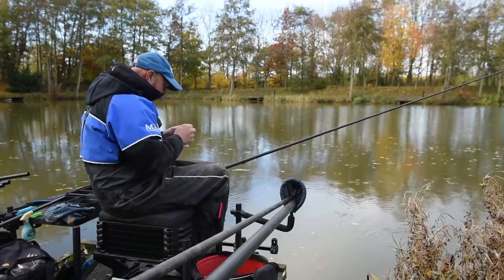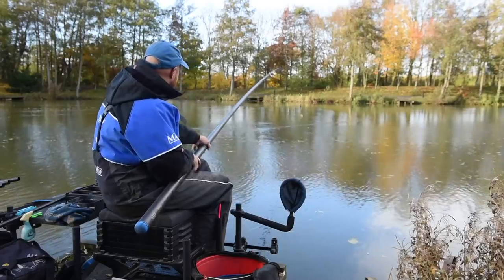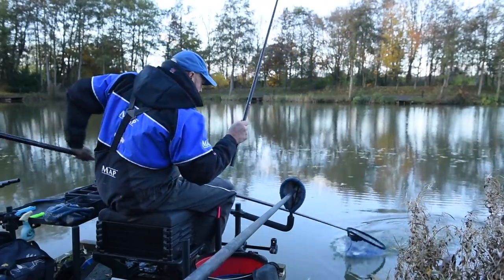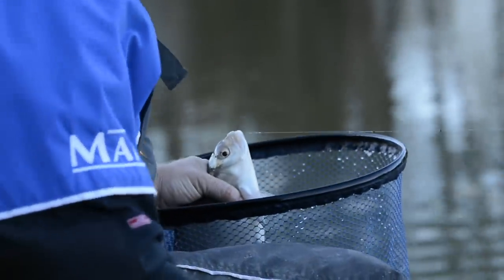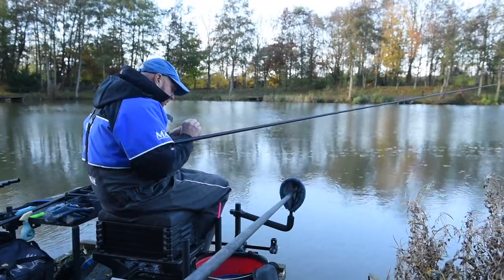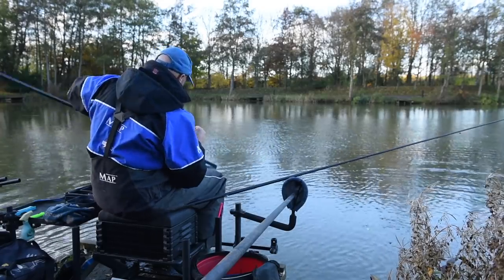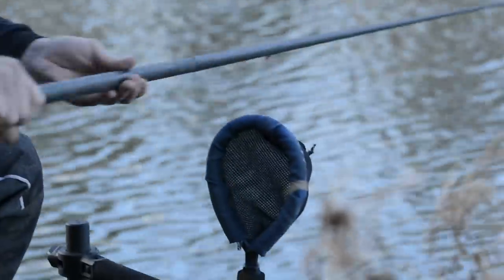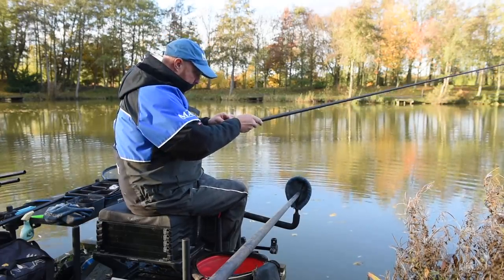Silver Fish on Long Pole - Casters and Groundbait - Andy May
Taken from Episode 2 of Winning Ways Extra - Available in full

Andy May takes a look at how to target the bream and roach in commercial venues. Fishing Partridge lakes using groundbait and casters.